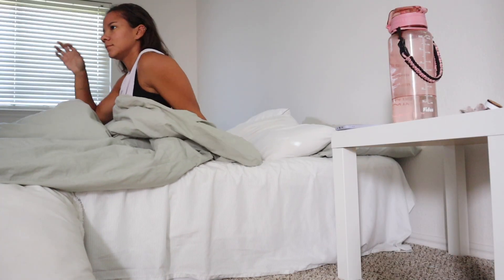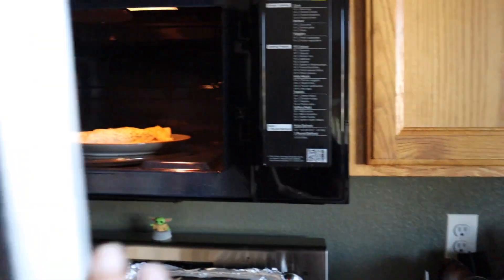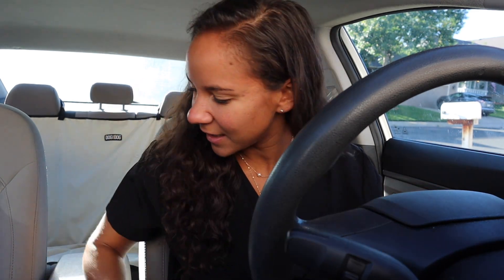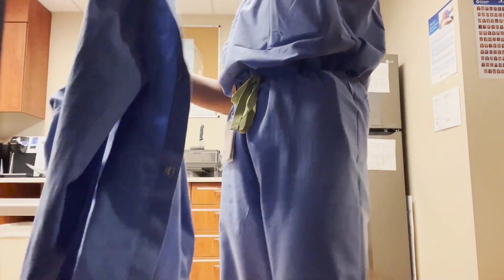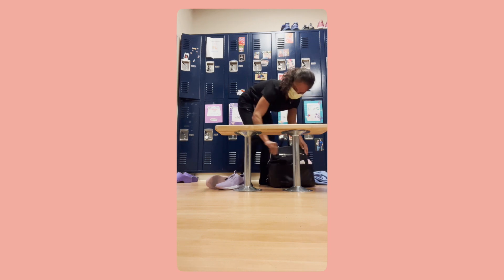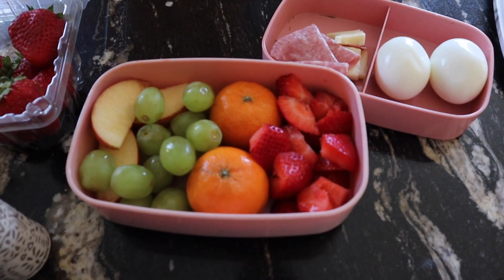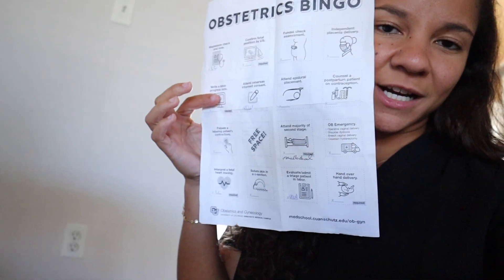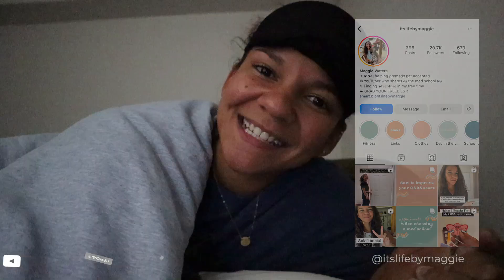day in the life | 2nd year medical student on night shift (OB/Gyn rotation!) | It's Life, by Maggie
// OFFICE ESSENTIALS //
Standing Desk
Bluetooth Keyboard
iPad Stand